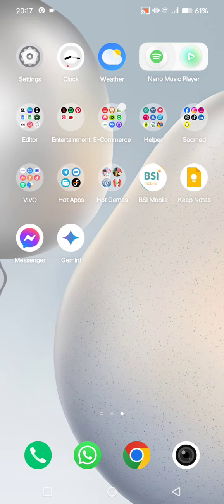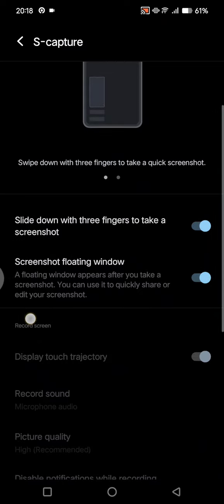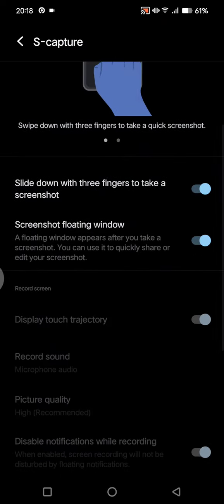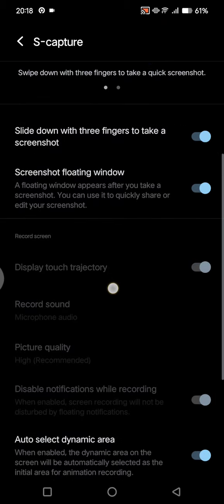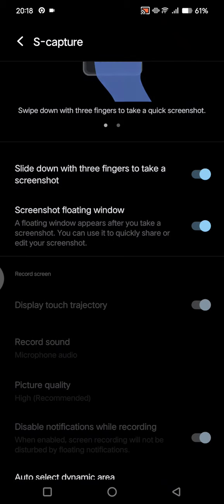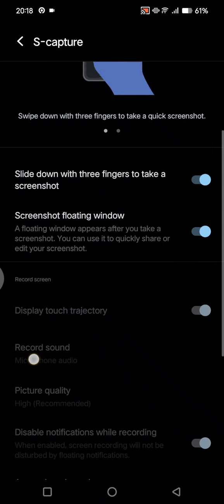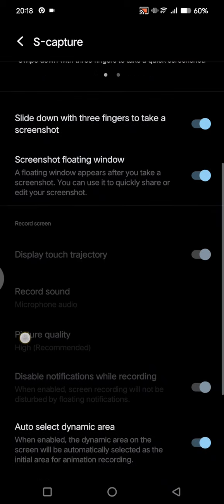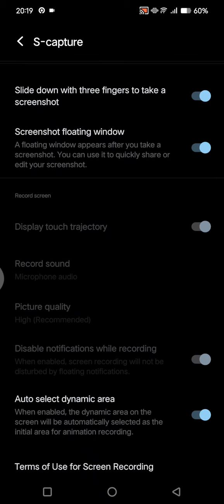😍 GUIDE: How To Record Zoom Meeting On Android (Best Tutorial)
Want to record your meeting on Zoom? Learn how to do it easily on mobile!